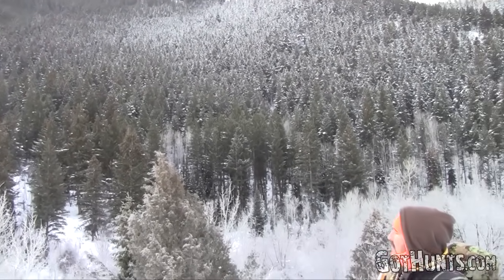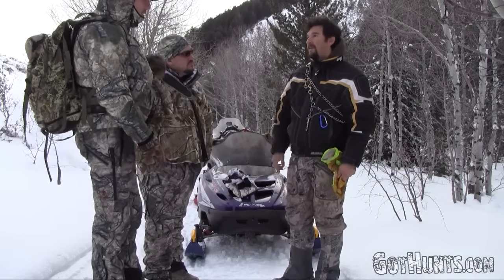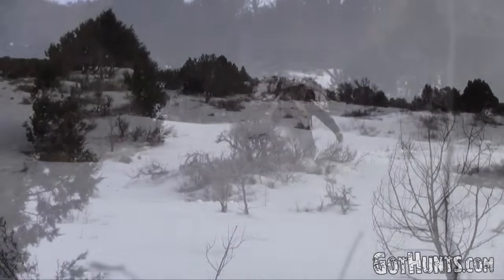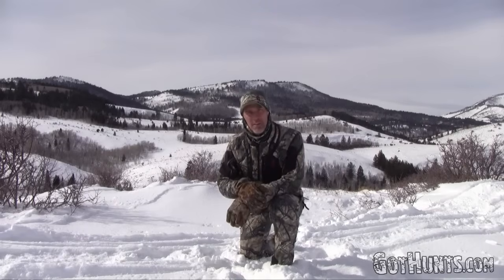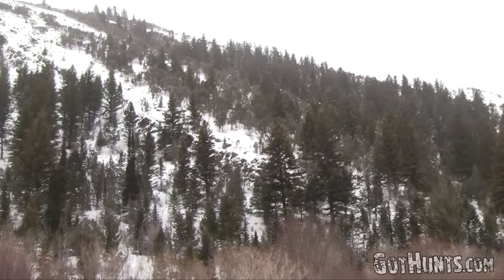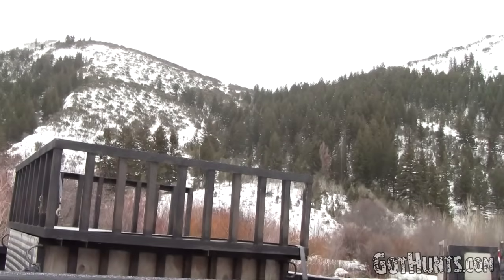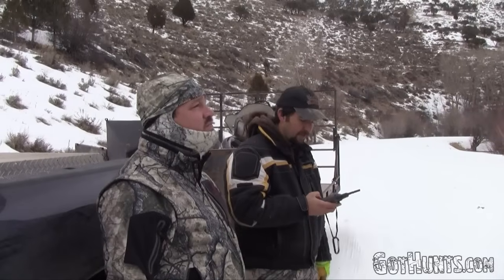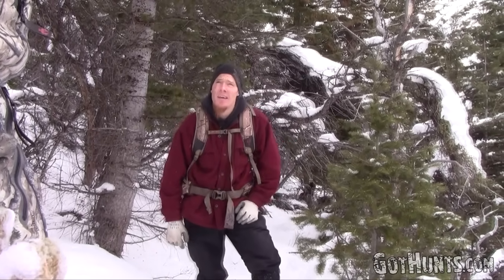Mountain Lion Hunting in Idaho with a Bow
Mountain lion hunting is a game of covering country until you find a track, then you try to keep up with the hounds. If’ you’ve never hunted behind hounds, you should try it at least once in your hunting career. The hunting guides and outfitters that we represent will all work hard for you on your hunt and run well trained hounds. Weather can be a HUGE factor for success with mountain lion hunting, so be sure to ask us about on-call hunts.

Go along with Outdoors International client Patrick Lance on a three day archery mountain lion hunt in Idaho. Watch as they take a mature trophy mountain lion with a bow.